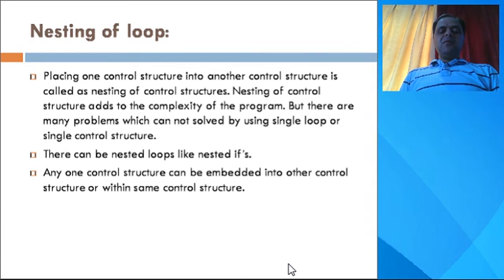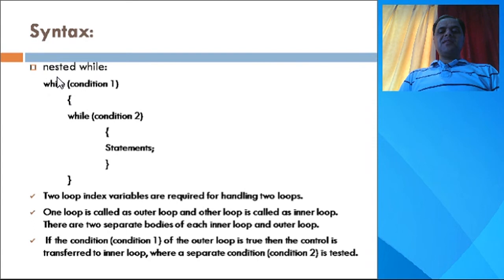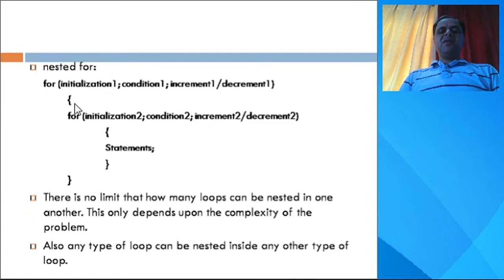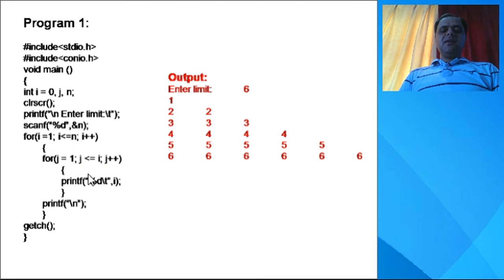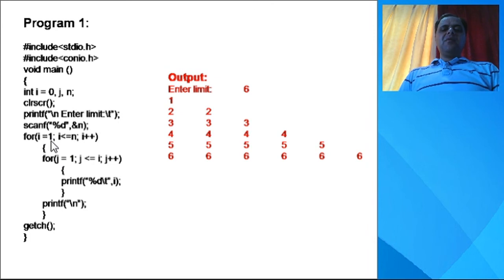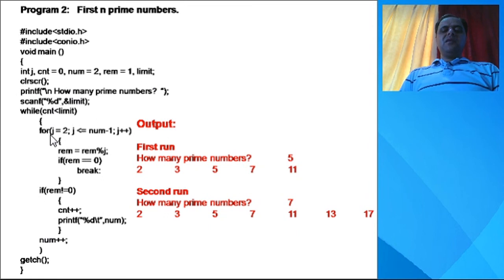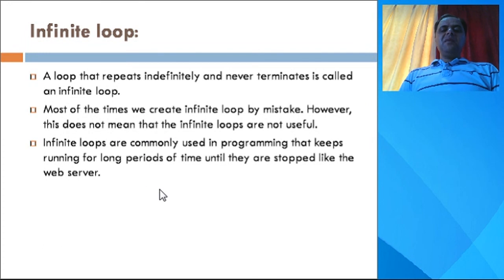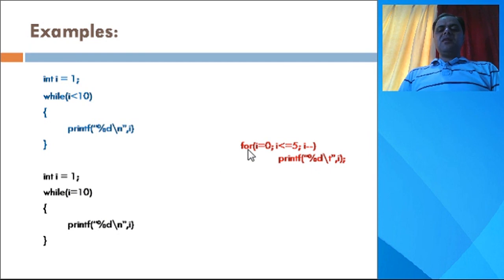Nesting of loop and infinite loop in C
Nesting of loop and infinite loop in C with program implementation.